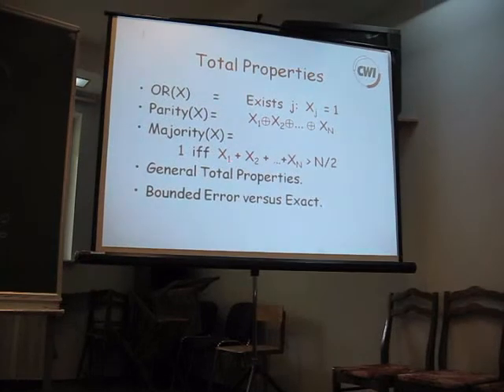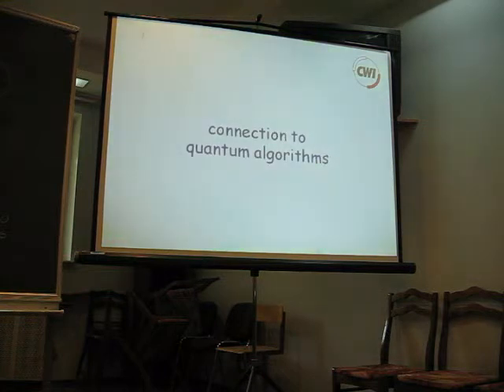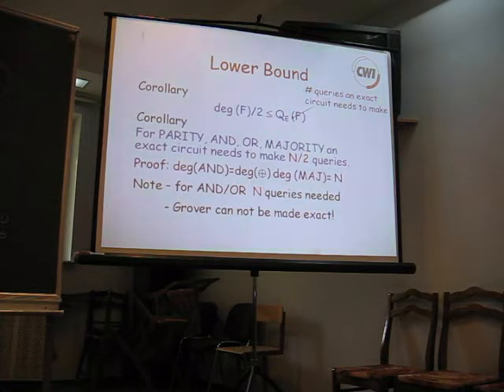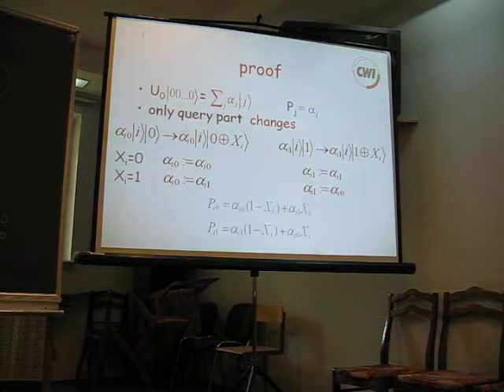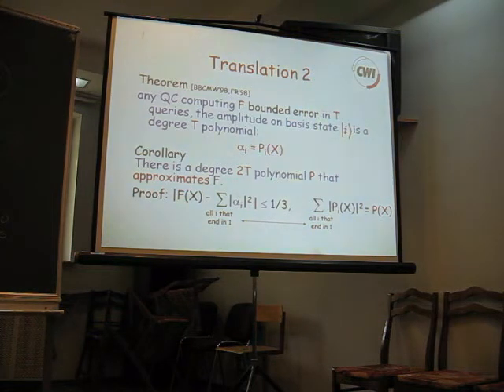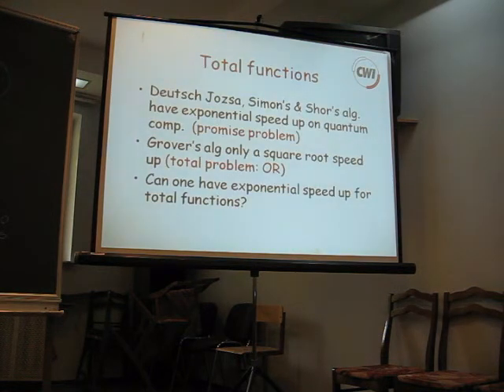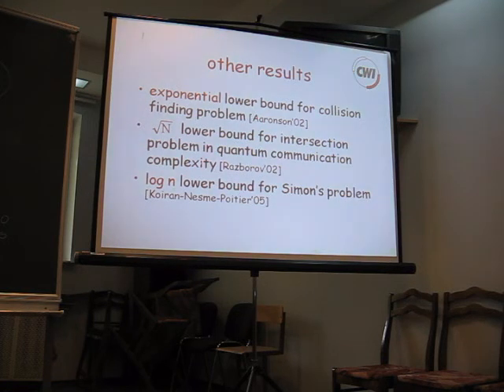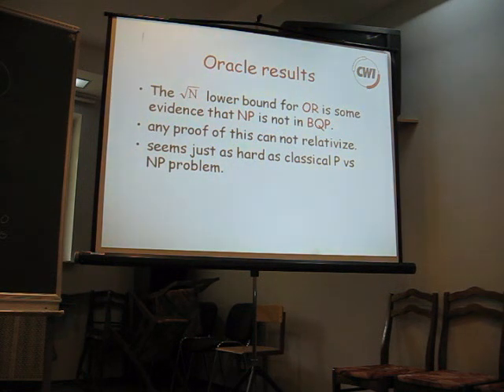Harry Buhrman's tutorial, Lecture 3, Part 3.